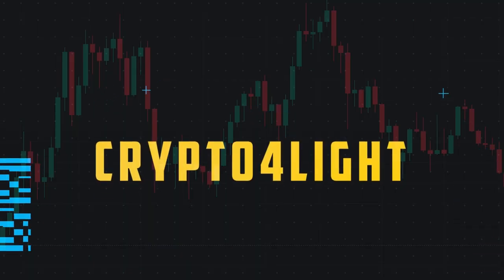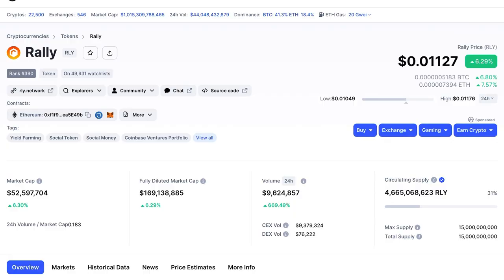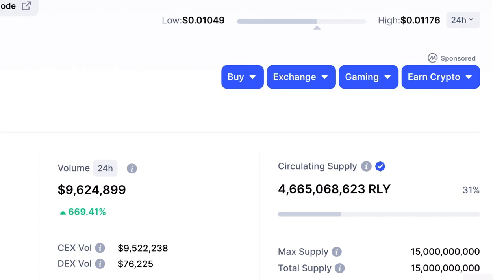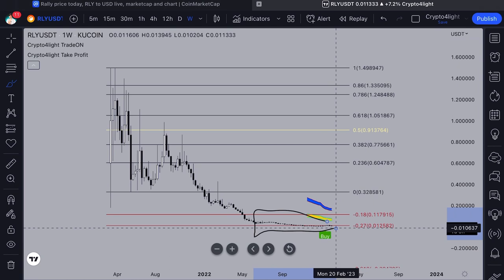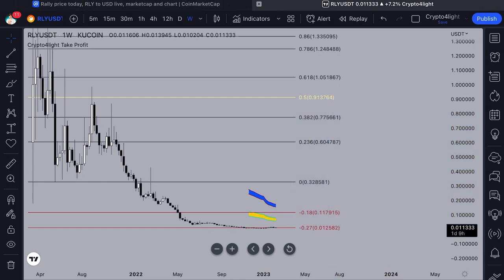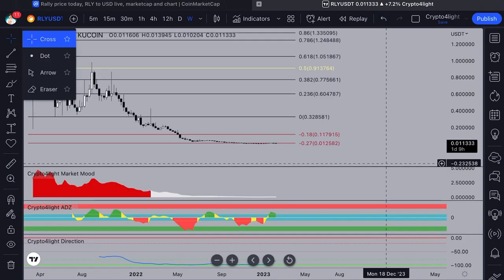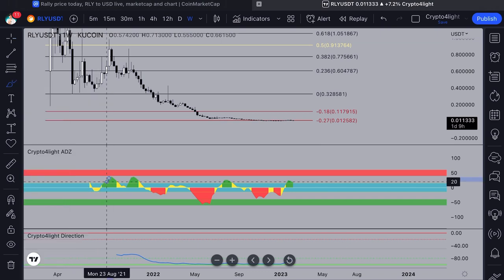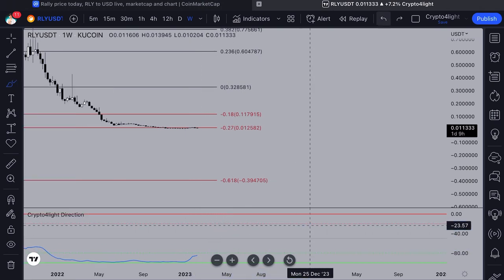RLY Coin Price for 2023. Should you buy RLY?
Topic keywords